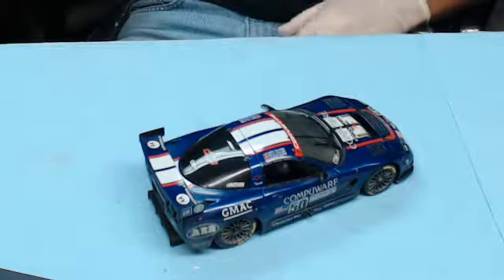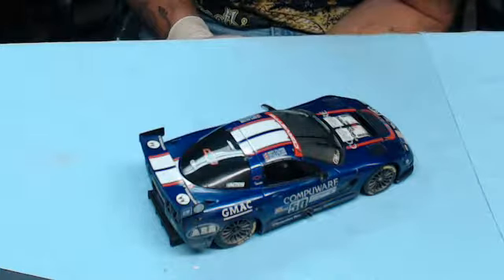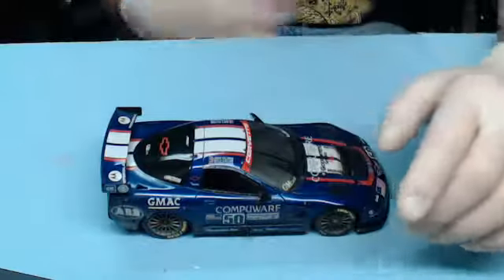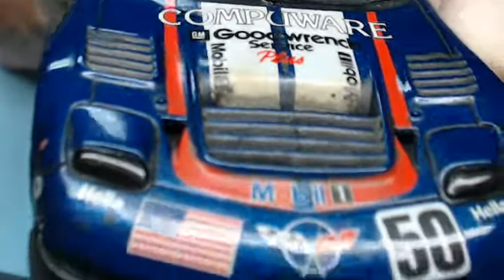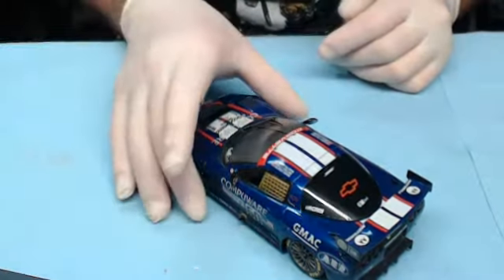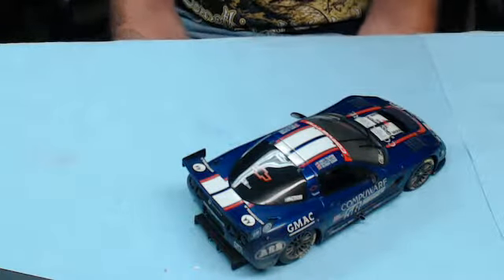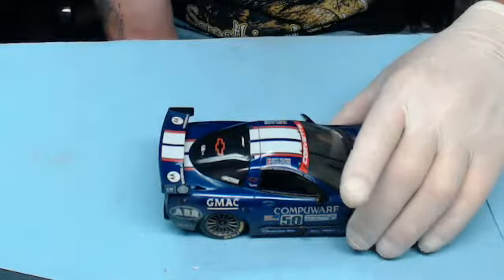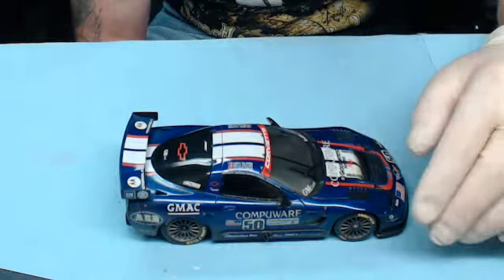showcase....revell c5-r corvette